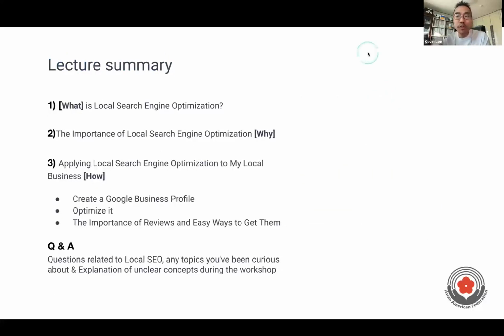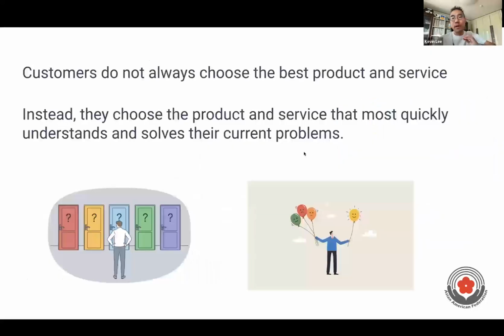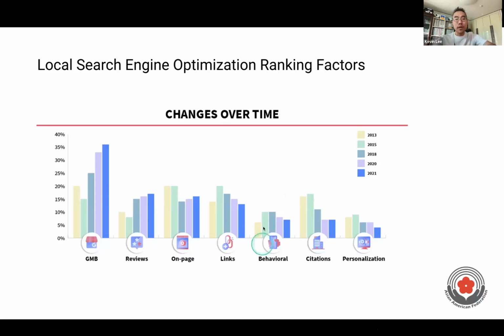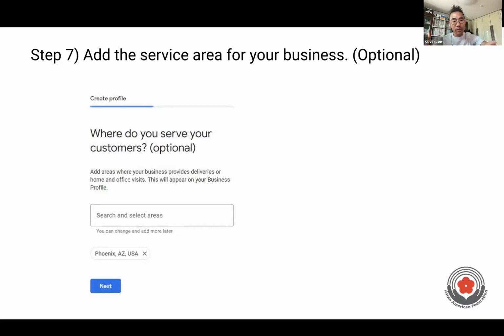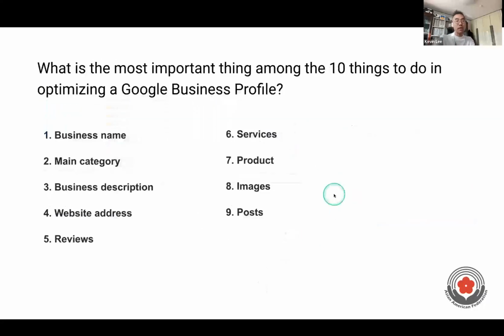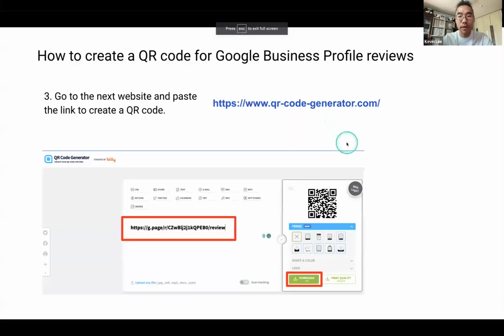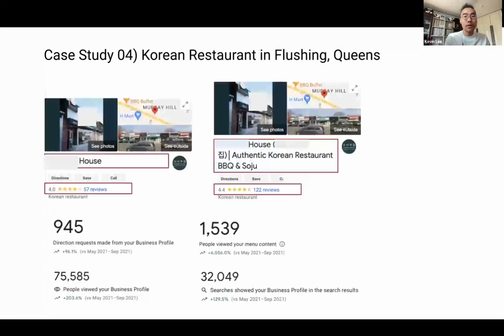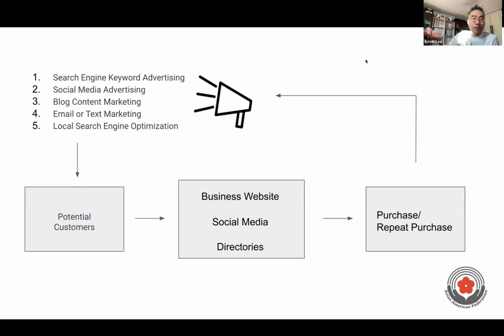[Small Business Webinar] Local Business Search Engine Optimization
AAF's 12/7 webinar for immigrant small business owners who want to establish, maintain, and grow their online presence. We discussed the advantages of establishing an online presence, including steps to initiate by creating a website and social media accounts, along with typical issues and their resolutions.

This webinar was hosted as part of the Small Business Online Presence Project is a collaborative effort between the Asian American Federation (AAF), the Korean American Family Service Center (KAFSC), and the Korean Community Services of Metropolitan New York (KCS).

This project is supported by The New York Small Business Funders Collective.